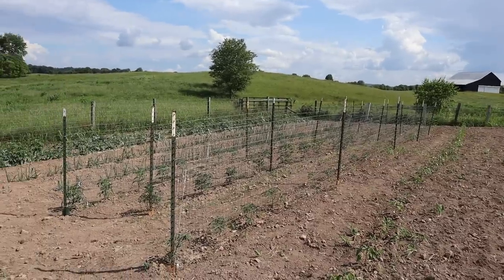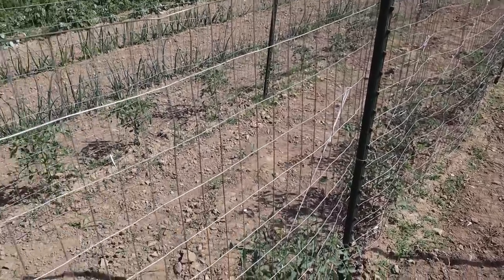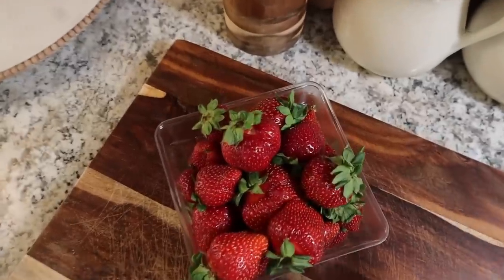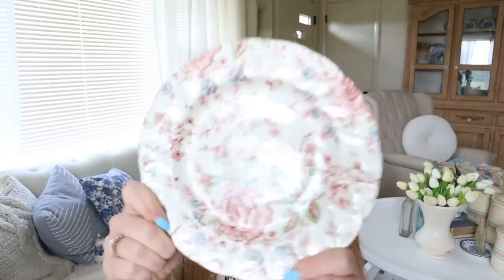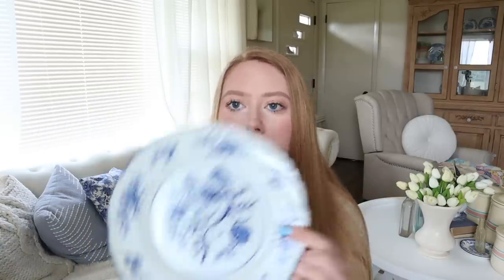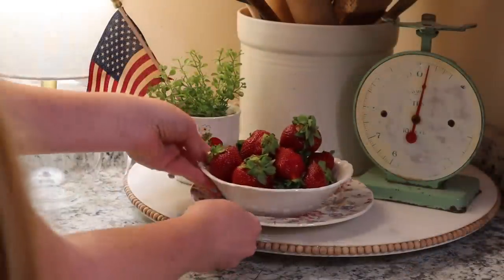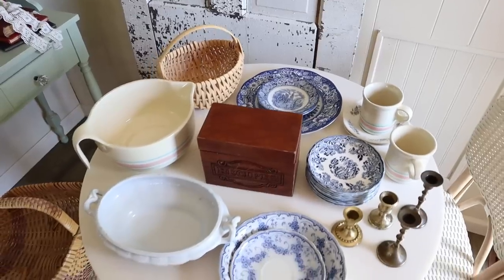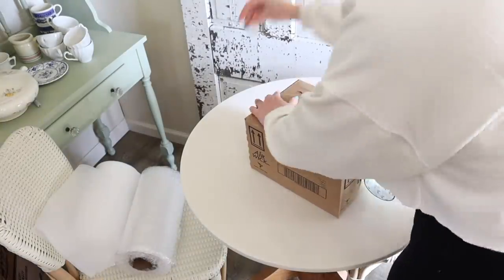SUMMER DECORATE WITH ME, THRIFT HAUL + GARDEN TOUR 2023 🌱👒